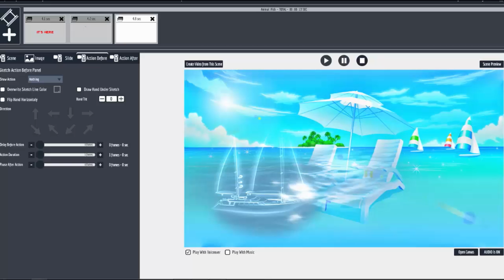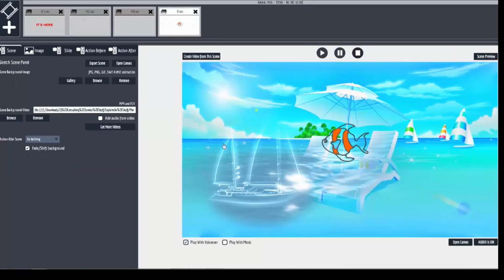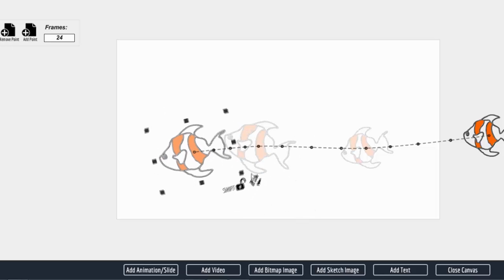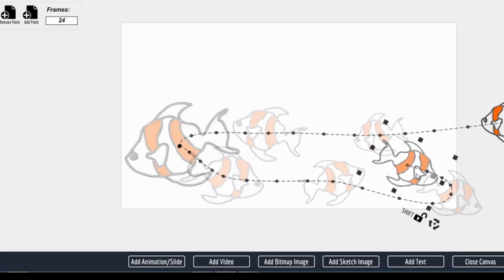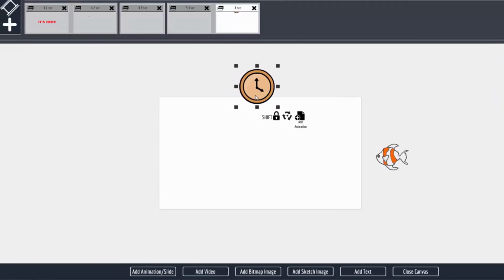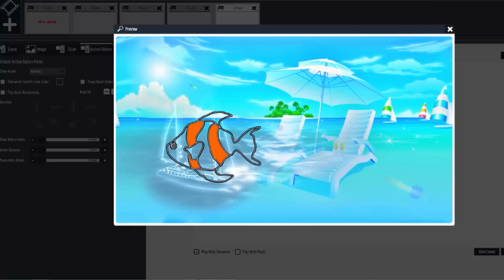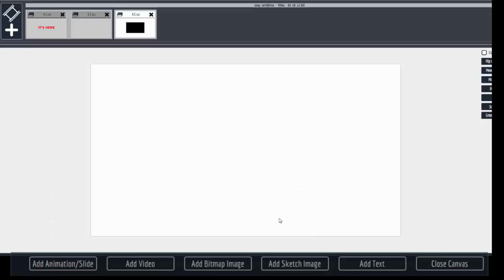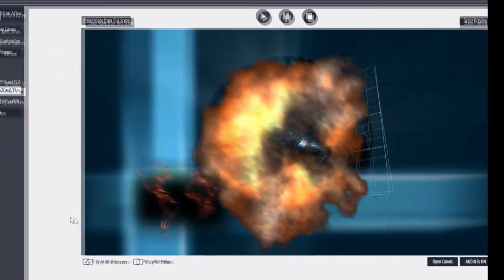Explaindio 2.0 demo 1